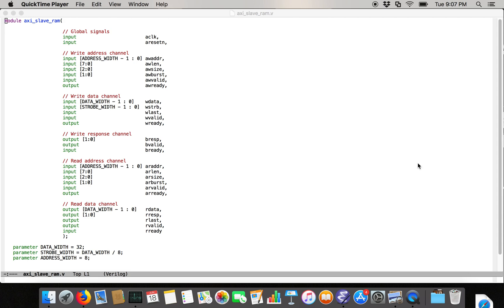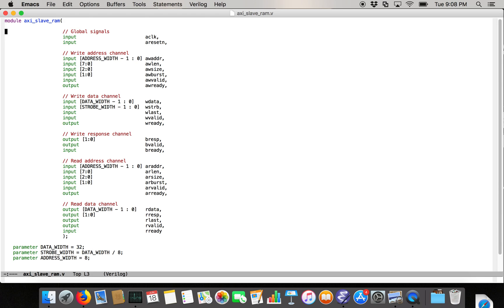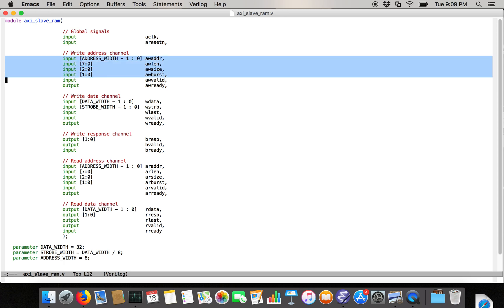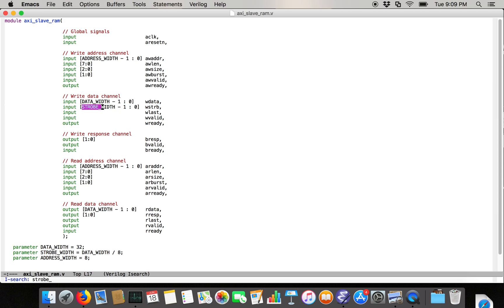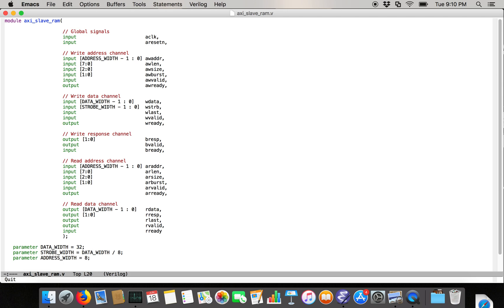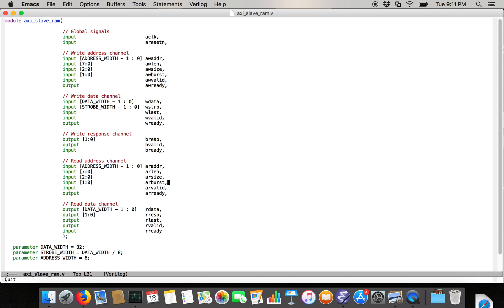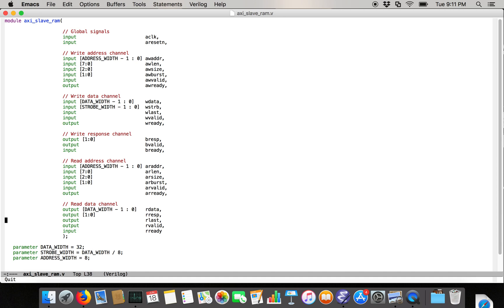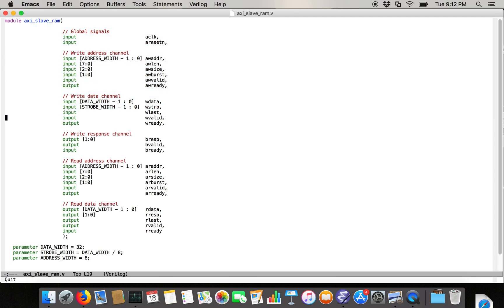Implementing AXI in Verilog Part 1: Slave Interface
In this video I describe the interface to a Verilog module for an AXI slave that controls access to a RAM.